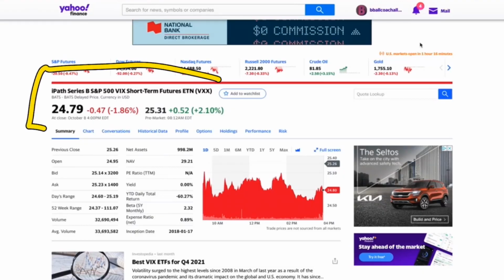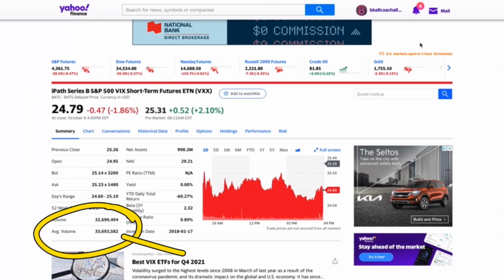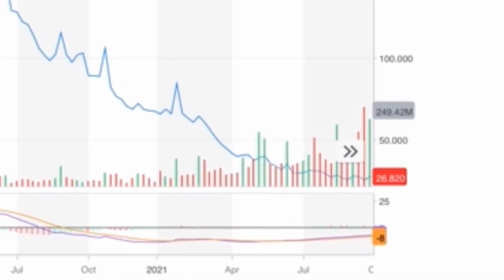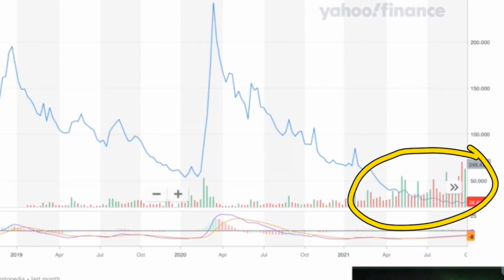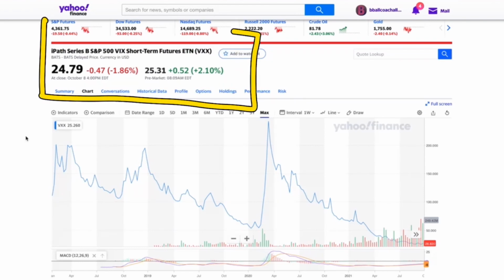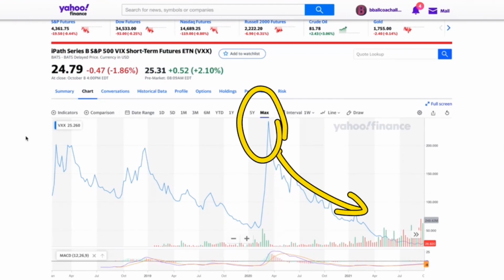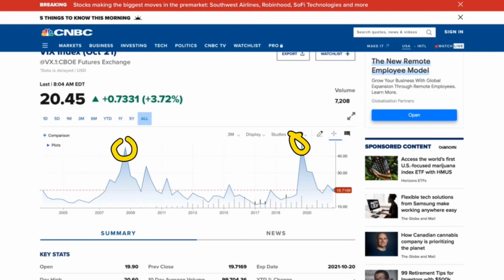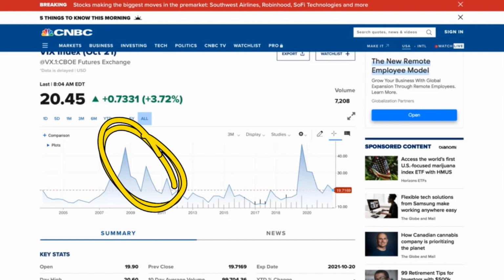Could Market Volatility Be Coming? Recession, Correction, or Crash?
Could Market Volatility Be Coming? In this video I look at a few examples as to why Volatility could be coming back to the market and could lead to another market correction.

Great Investing Books:

Stock Investing For Canadians: